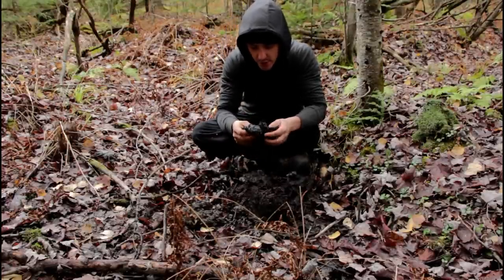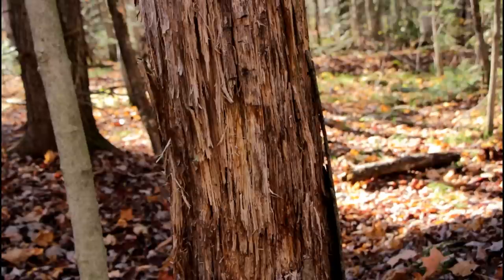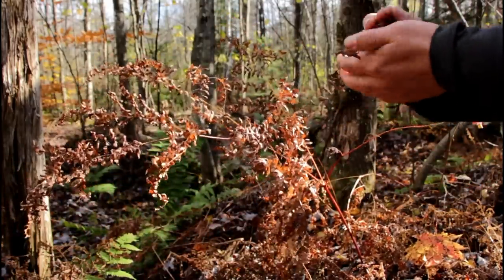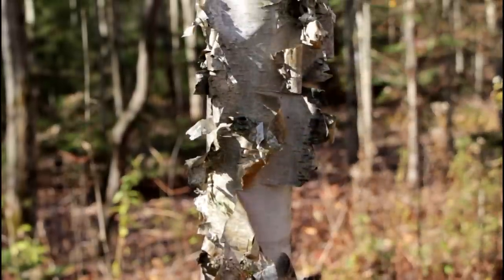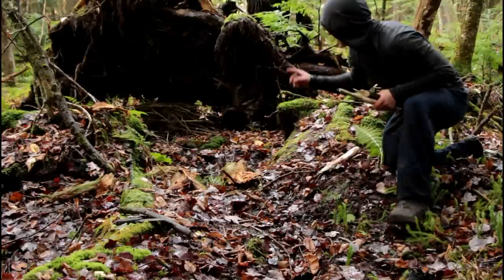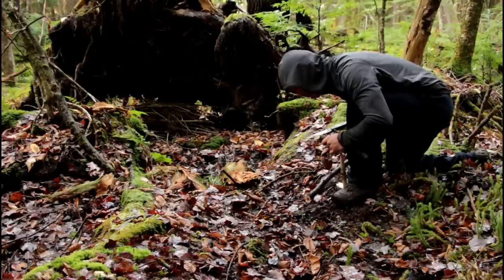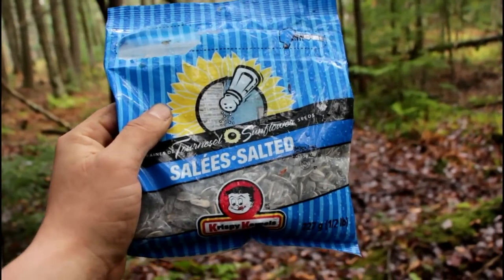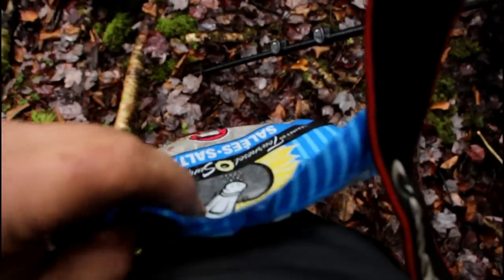Bushcraft class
A few friend and I are making challenge for each other, so I decided to film myself while doing them.
Challenges :
6:43 Fire technique: Find 4 natural tinder sources which can be ignited with a fire steel
0:08 Show me 4 alternative drinking water sources
33:23 Object: Make a tent peg with a knife.
18:40 Knot: Make a bowline and show application.
18:51 Kitchen: Show a food ration for 24 hours in the woods.

Bannock recipe :
- 2 ½ cups all-purpose flour
- 2 tsp. baking powder
- ½ tsp. salt
- ½ tsp. sugar
- 3 Tbsp. lard, bacon grease or canola oil
- 1 cup cold water

Spindle : Balsam Fir
Heart Board : Balsam Fir
Handling Block : Balsam Fir
Cordage : Paracord
Knife : OKC Ranger 5 inch